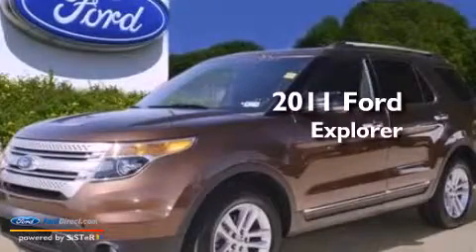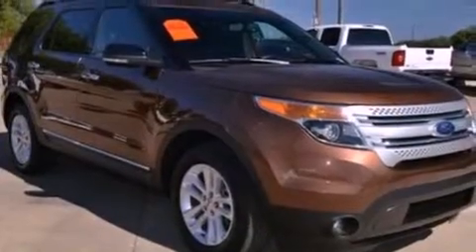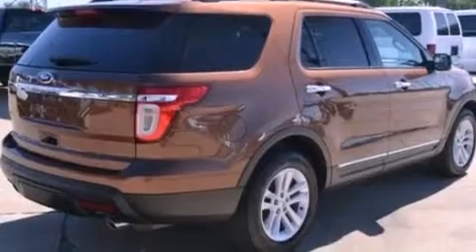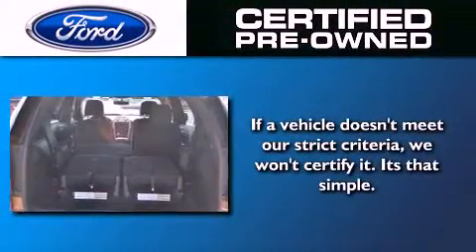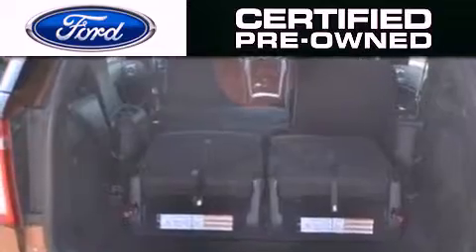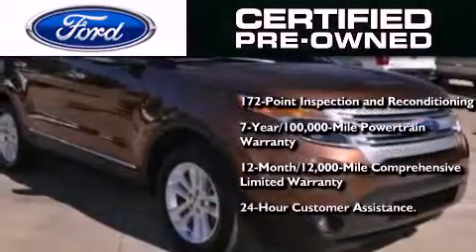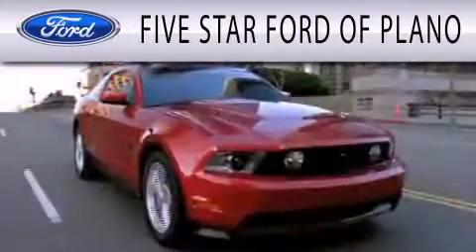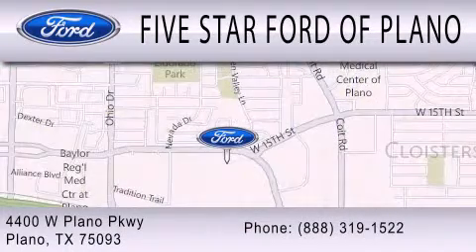Used 2011 FORD EXPLORER Plano TX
Year : 2011
 Make : FORD
 Model : EXPLORER
 Engine : 3.5L V6 24V MPFI DOHC
 Trans . : 6-SPEED AUTOMATIC
 Exterior : GOLDEN BRONZE METALLIC
 Miles : 26,473
 Interior : MEDIUM LIGHT STONE
 Stock : WP2017